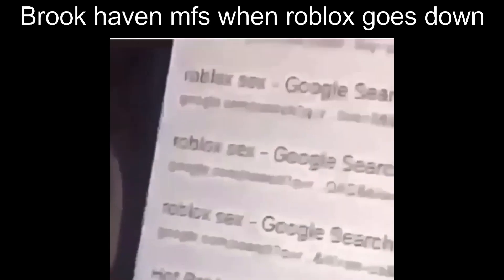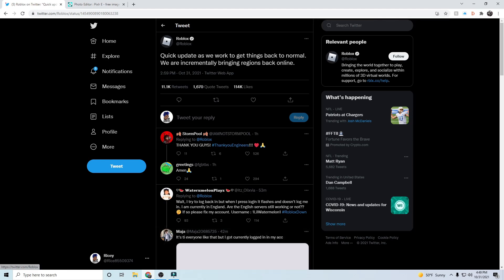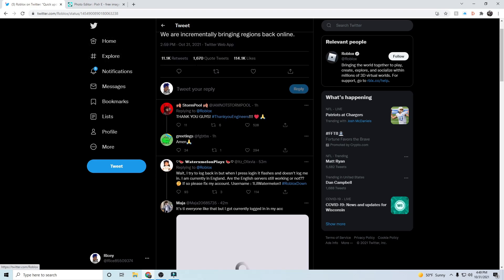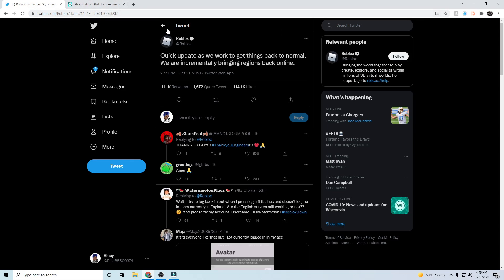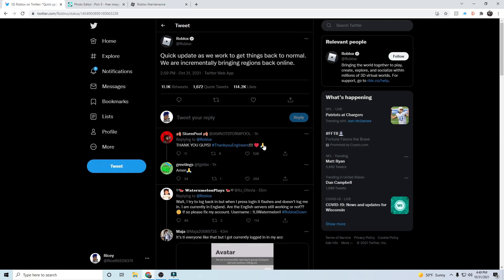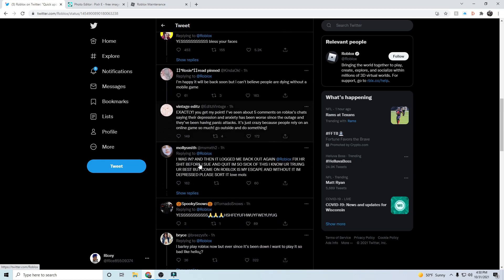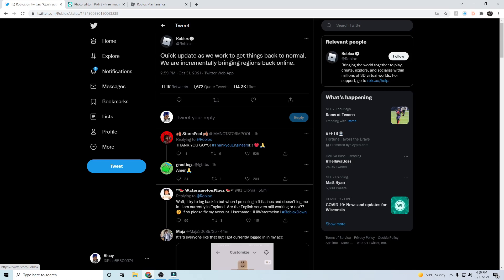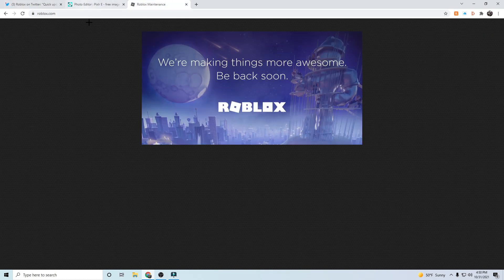ROBLOX IS BACK!!!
Roblox is back up but they are only releasing for regions so be patient!